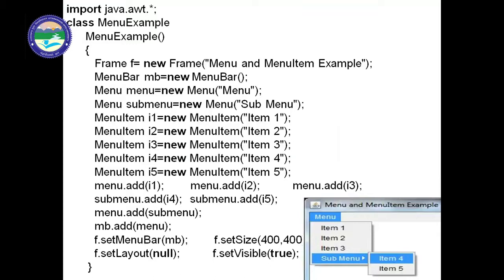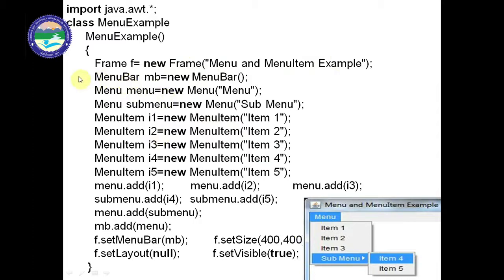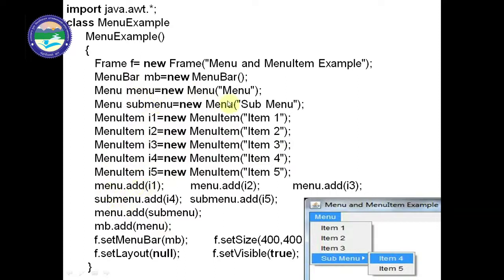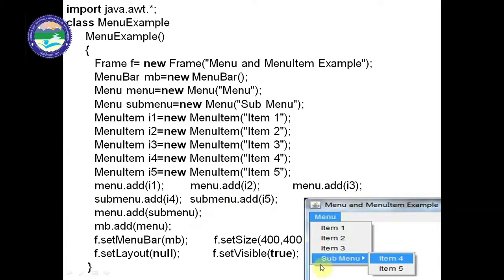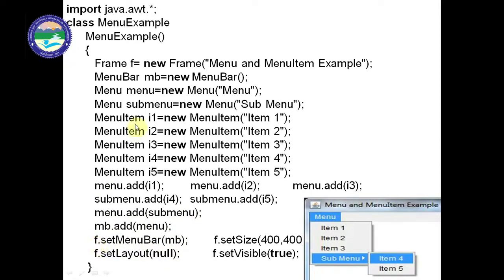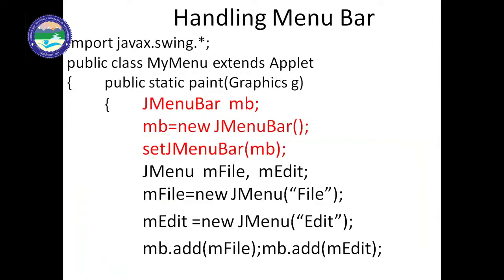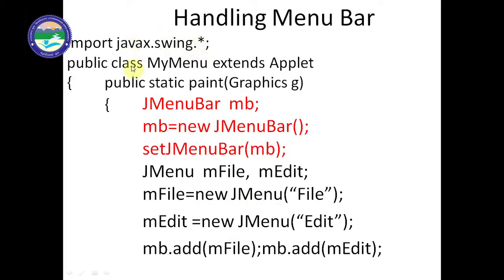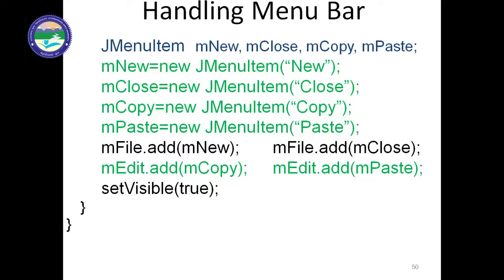AWT (Menu Item, Bar)